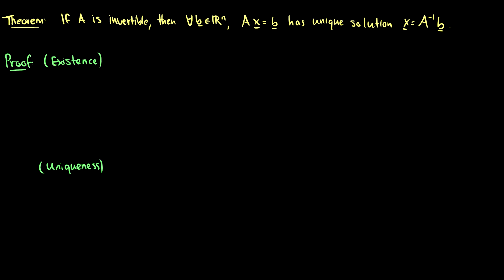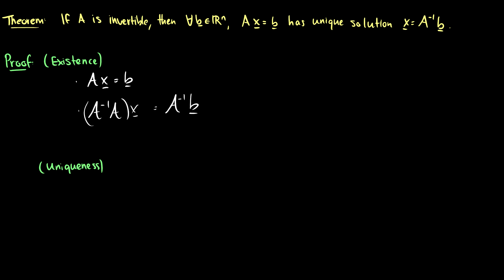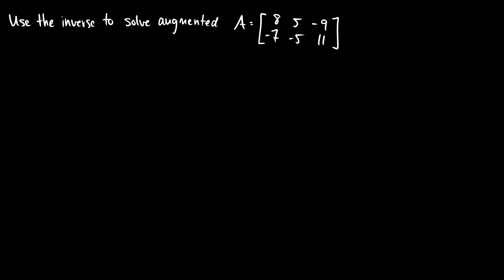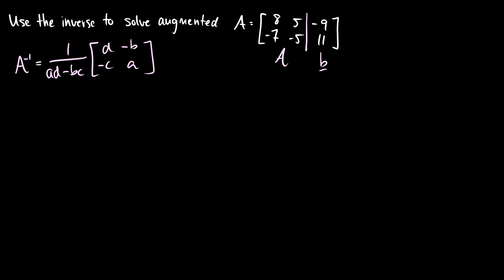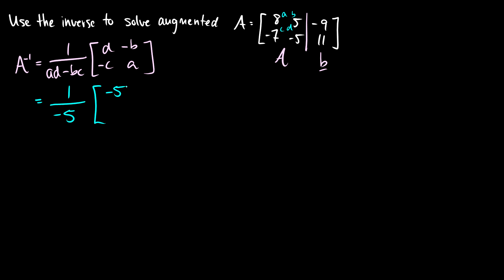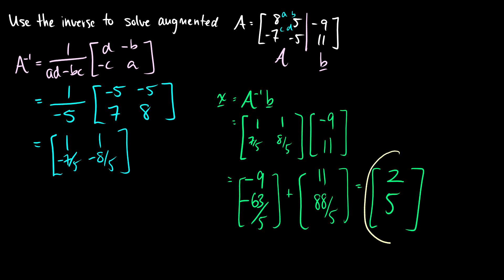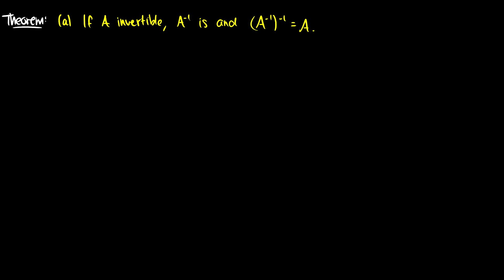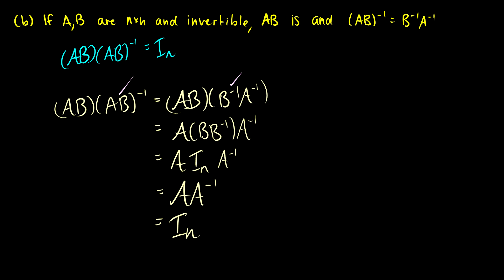[Linear Algebra] Solving with Inverses and Inverse Properties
We solve systems of equations using inverse identities

*--Recommended Textbooks--*
3,000 Solved Problems in Linear Algebra (Lipschutz)

In this video we prove a theorem that states you can solve for solutions of an augmented matrix by taking the inverse and solving with it. We then look at inverse properties.